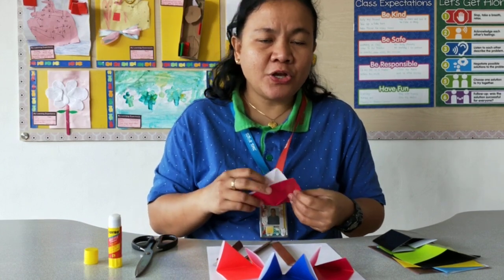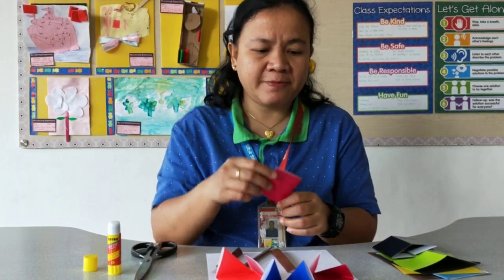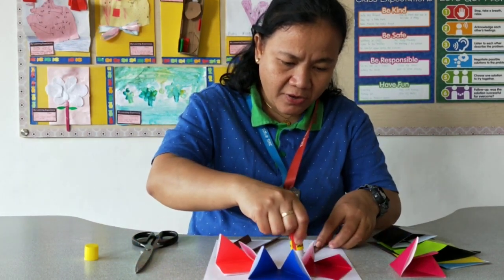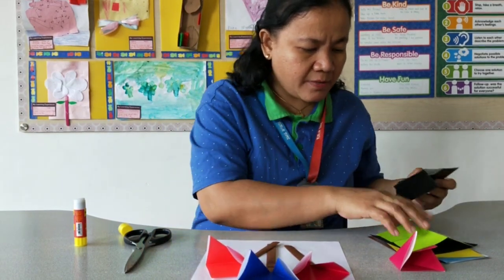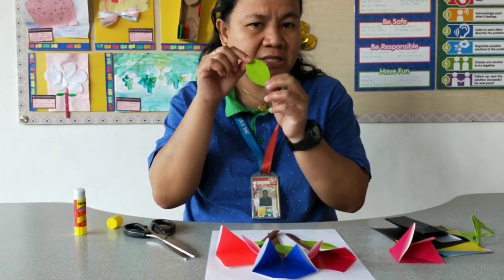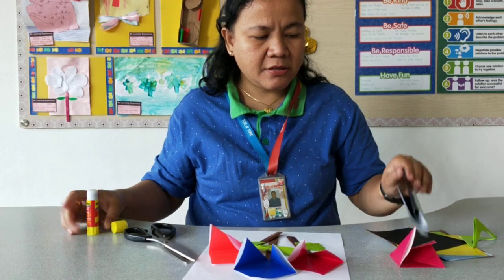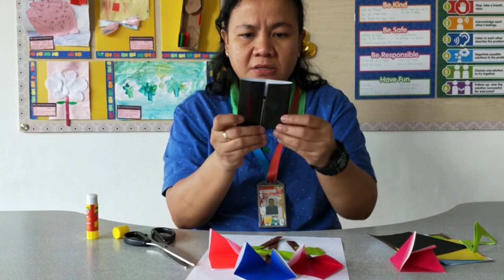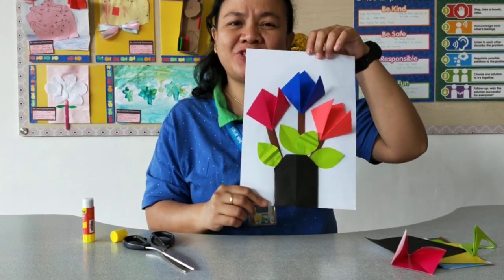Kindergarten - Art & Creative - Flower in the Pot - Preschool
Tutor Time Intercon - Perumahan Taman Kebun Jeruk Intercon Blok C2/19
Early Childhood Education, West Jakarta - Indonesia